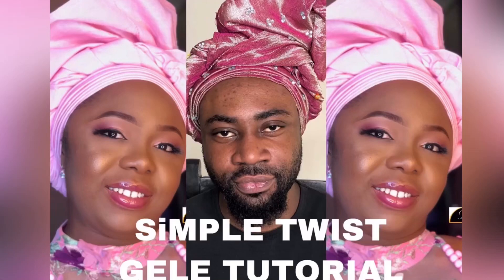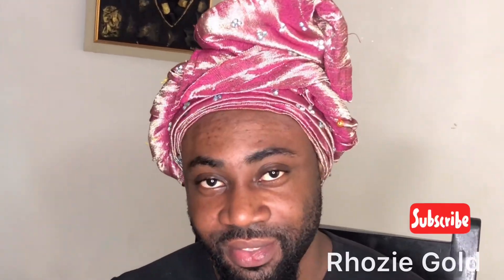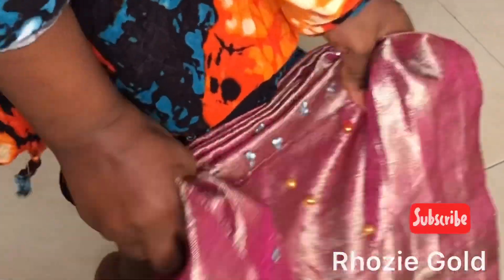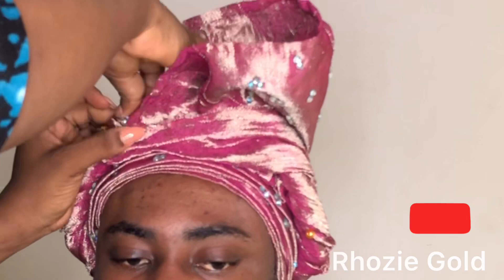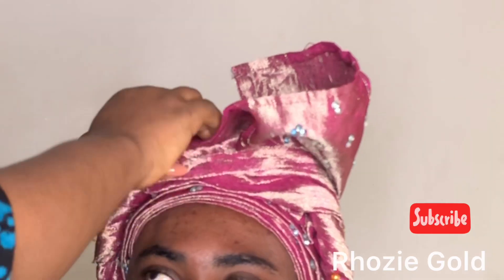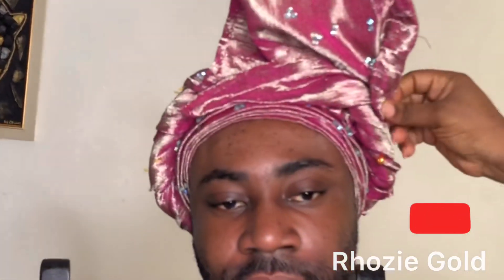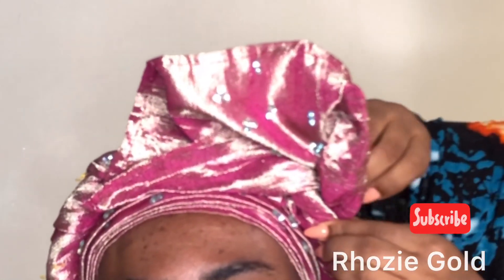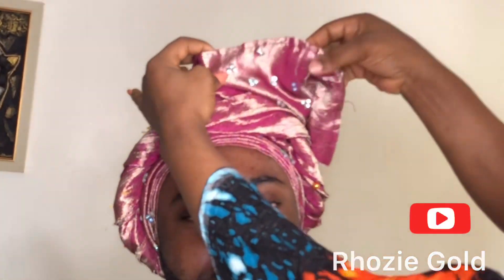SIMPLE TRENDY TWIST GELE TUTORIAL || DETAILED EASY QUICK TRENDY TWIST GELE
Hello lovelies

Please enjoy this simple trendy twist gele  tutorial I did specially for you with my male model (family member)

I hope this video helps you and you learn how to tie quick gele for your church services and outings .

You can drop comments on the look / what you want me do next.